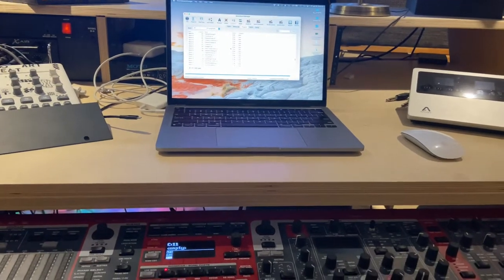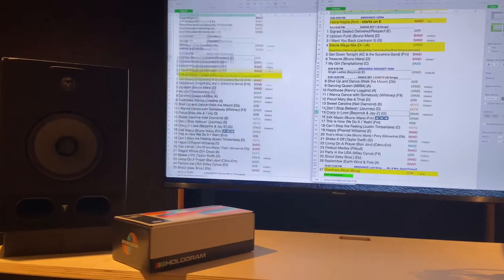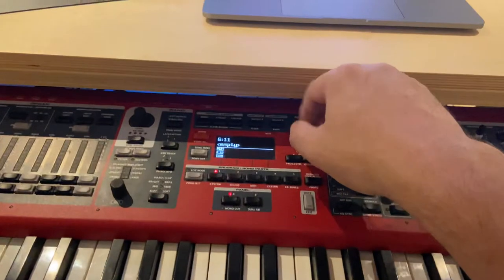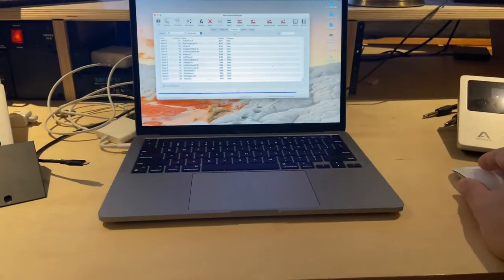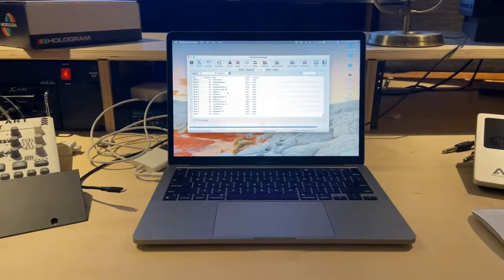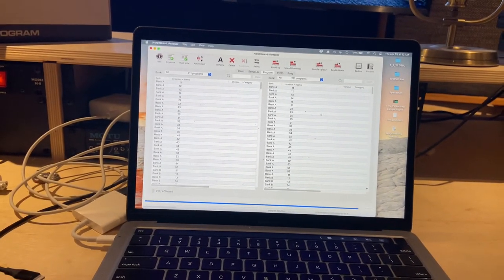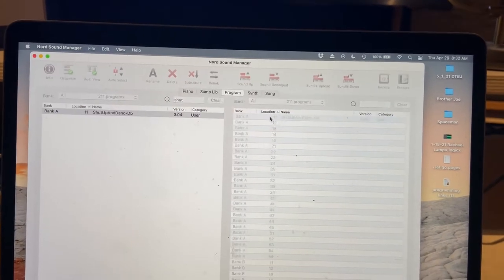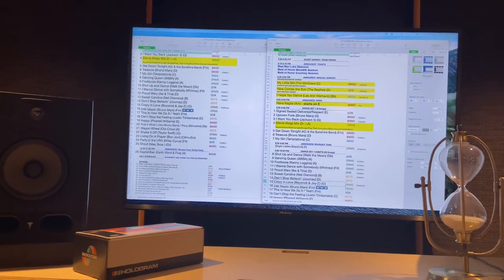How I Setup The Cover Band Collection for a Set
Eric does a quick walk-through of how to organize and set up your patches live.

To find out more about the cover band collection for the Nord Stage 3,